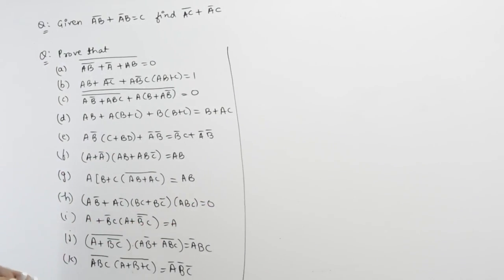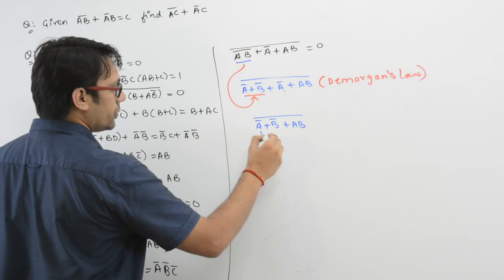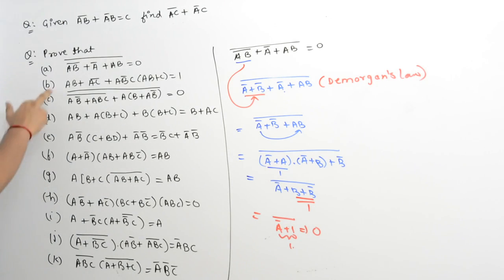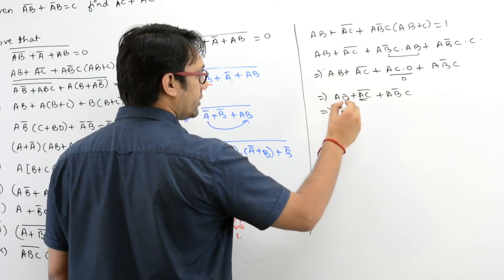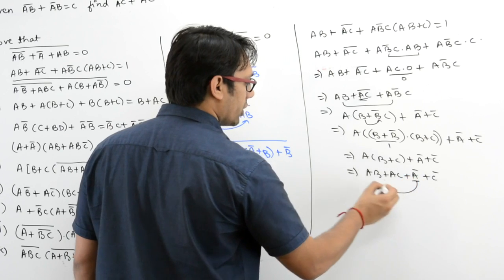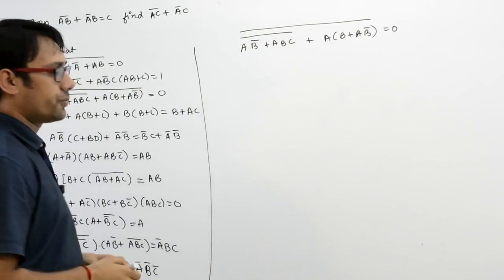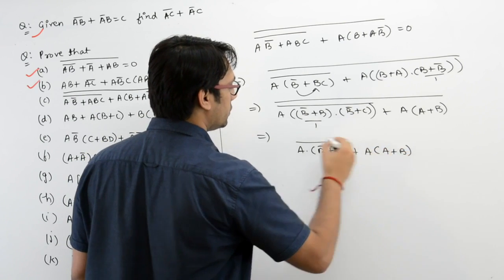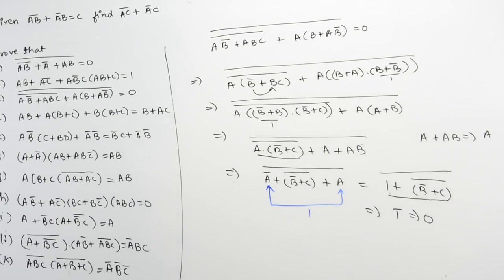Digital Logic 08 Example problem Digital Logic mp4